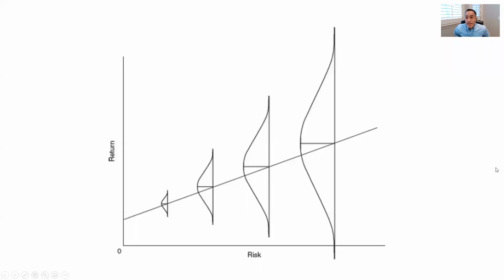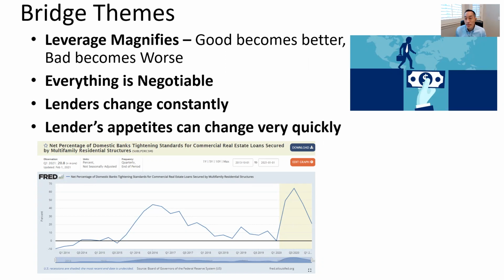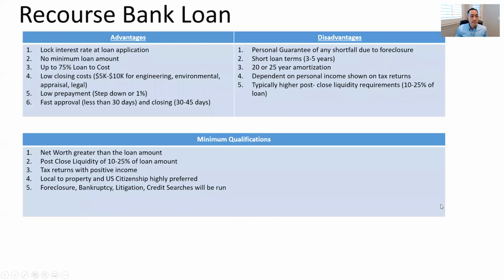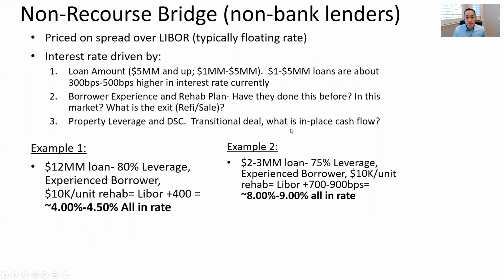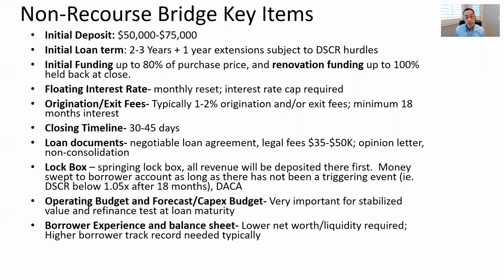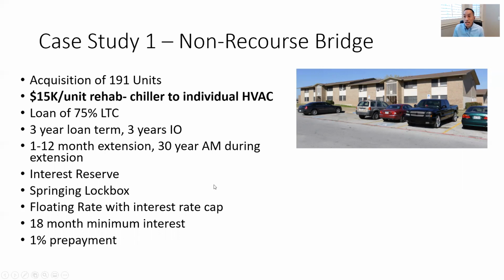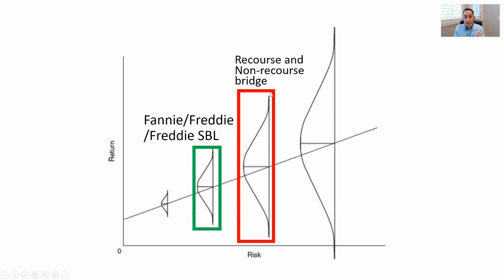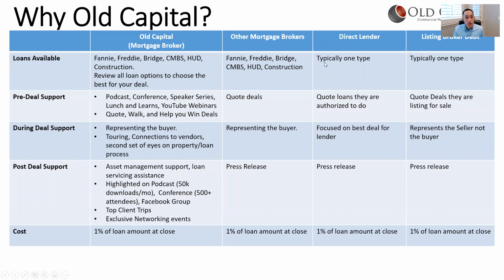Multifamily Bridge Financing 101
James Eng discusses multifamily bridge lending options (recourse bank loans and non-recourse bridge loans).

Key items discussed:
Fannie Mae and Freddie Mac vs. Bridge Loans
Prepayment penalties
Origination fees
Lock Box

2 Hour MasterClass with James Eng on How to Finance Your First Multifamily Property

2 Hour MasterClass with James Eng on How to Passively Invest in Multifamily Syndications